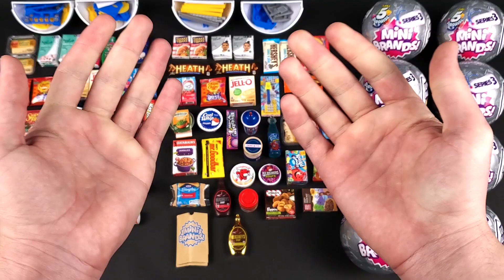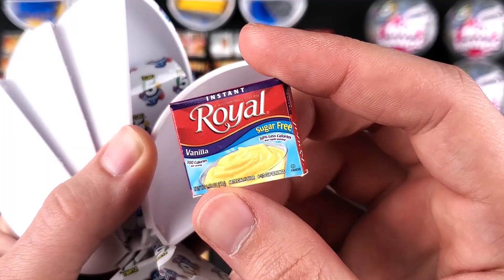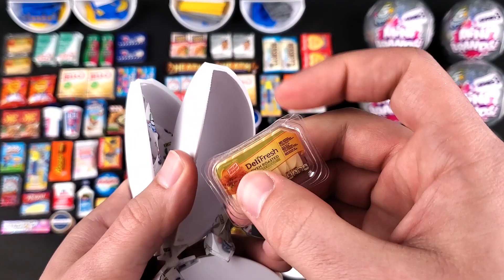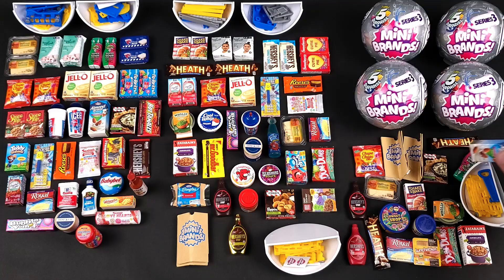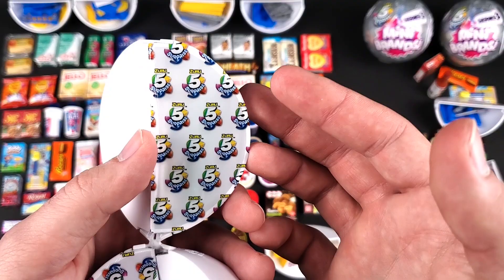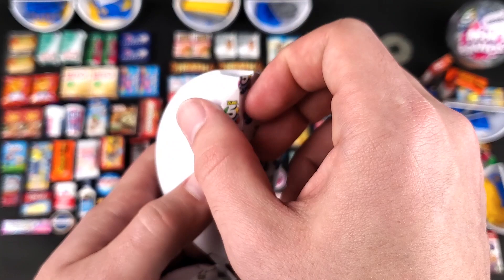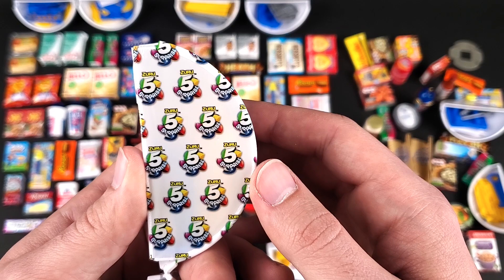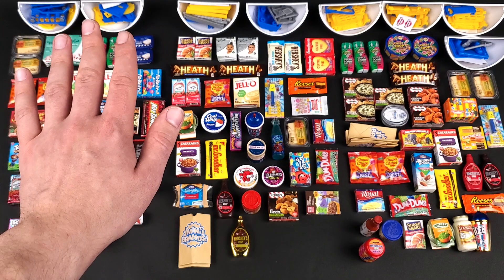Opening Mini Brands Series 3 BY PRINTED DATE (DG20210719)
I'm trying to find a pattern (if there is one) to see what kind of Mini Brands Series 3 you get based on the printed date. Additionally, I'll test the "Assortment may vary by region" phrase that's printed on the collector's guide. But more on that later.

In this video I'm opening 8 Mini Brands Series 3 balls from Walmart with the July 19 2021 date on them.

Wanna send me something? Please note that some carriers do not ship to PO Boxes. The safest option is to send it through USPS.

Skokie, ILLINOIS
60076

---OR---

Street address:
4950 Madison St. #441